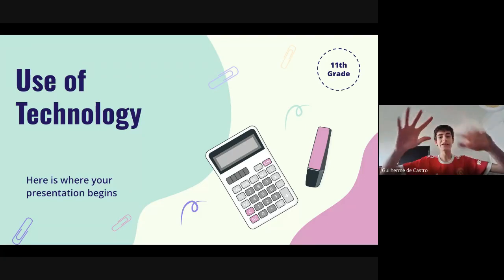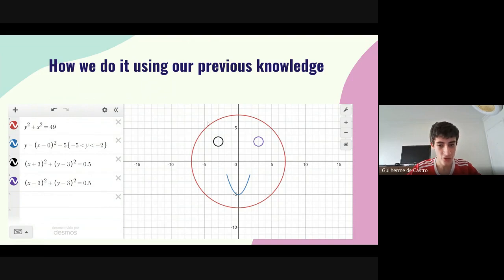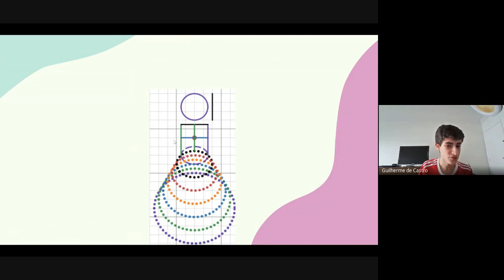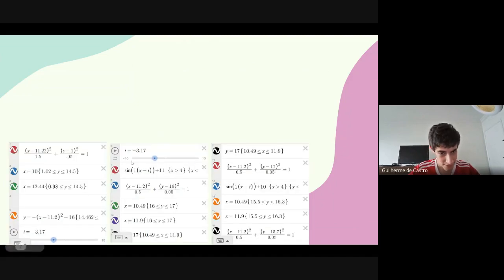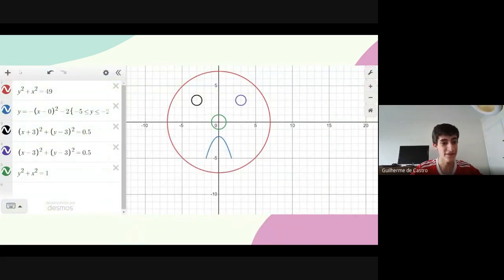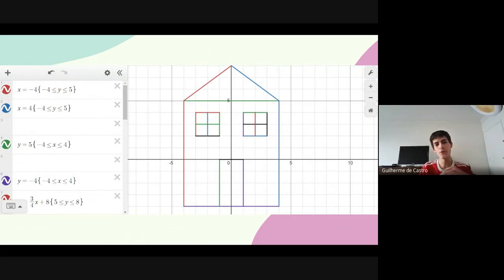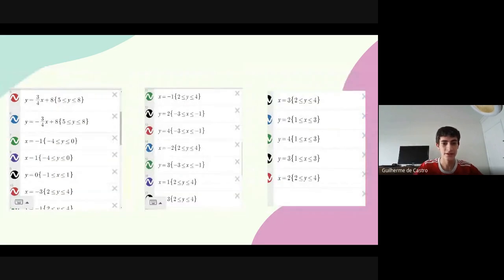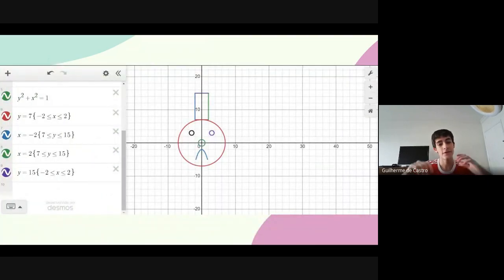Real images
Do you want to master real images and graph whatever you want.